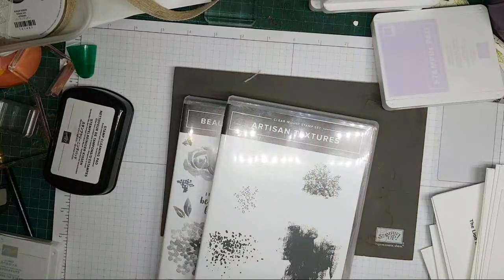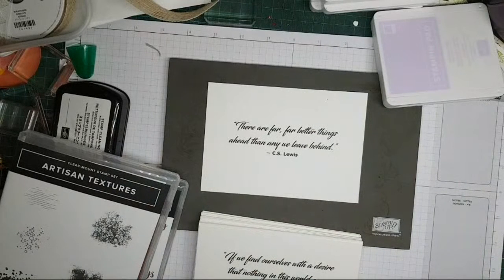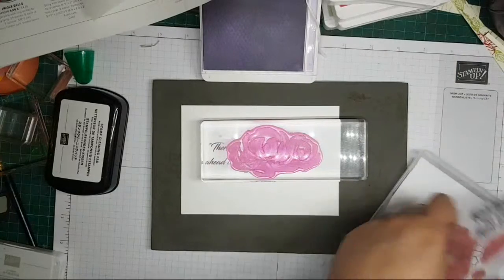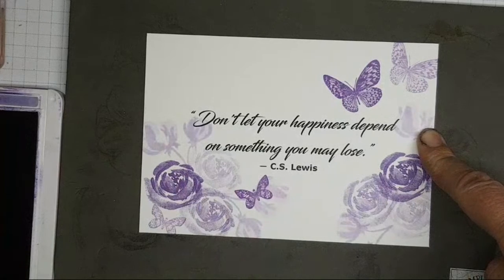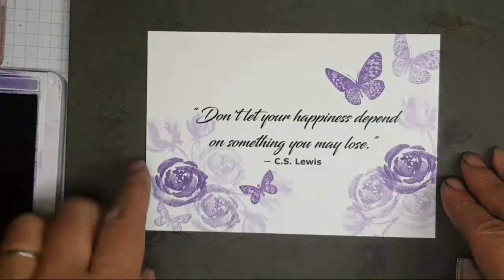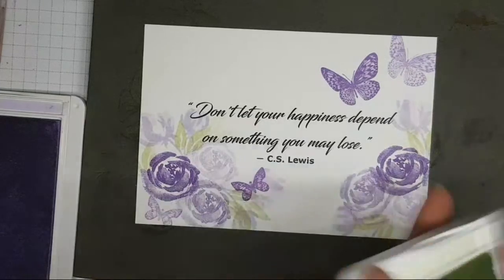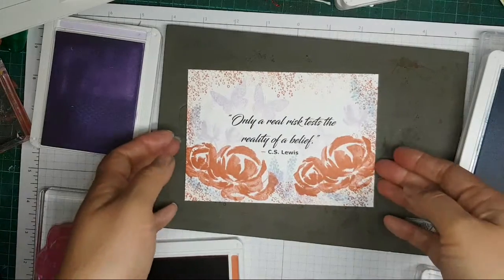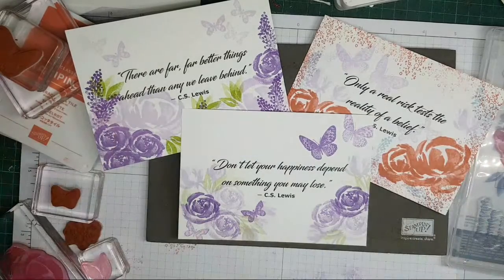A quick play with Purple Posy ink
Playing with the purpleposy ink pad.
and to see more inspiration from  UK Independent Stampin Up demonstrator Ruth Trice please  go here

J O I N For free products and discounts on further purchases